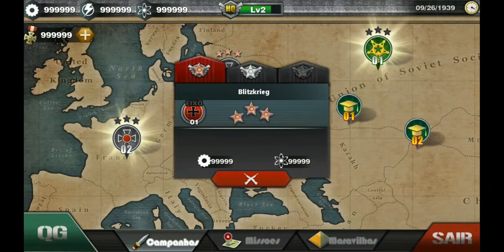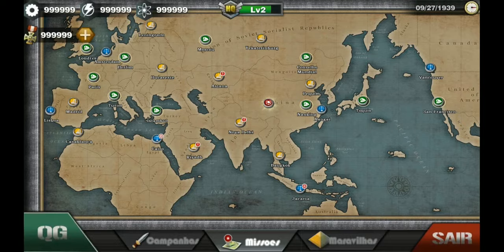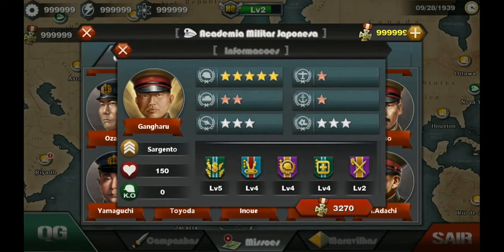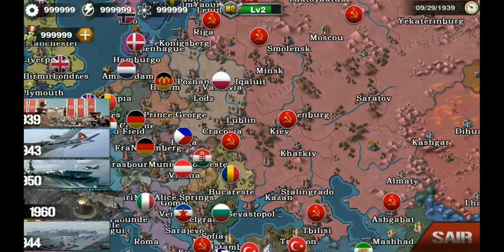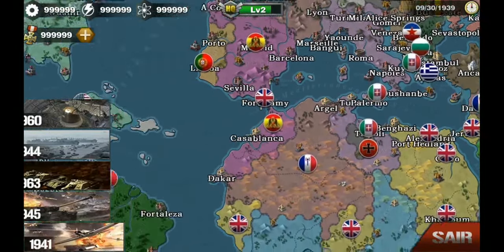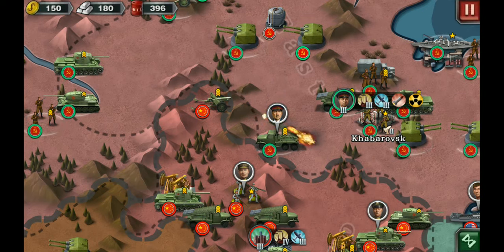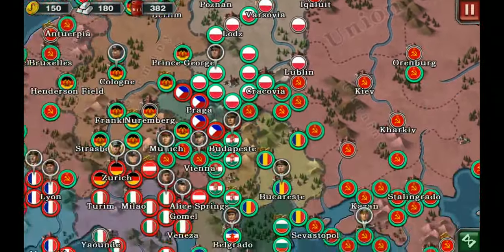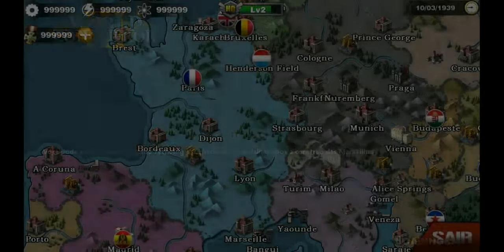Mod Review World Conqueror 3: PT-BR Mod [WC3]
World Conqueror 4 mod reviews are my primary content on the channel and other side content will soon be uploaded.

MikeyAFK